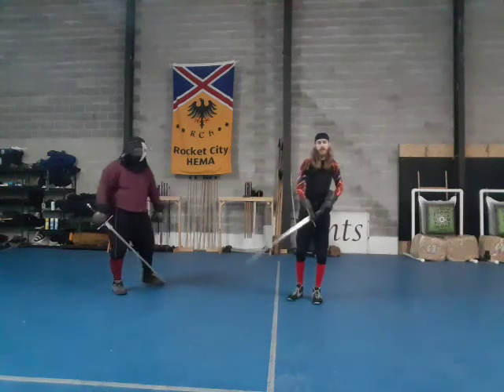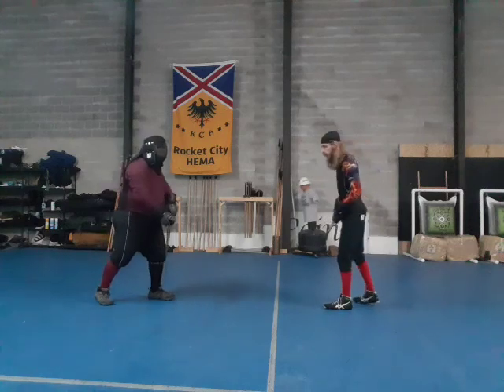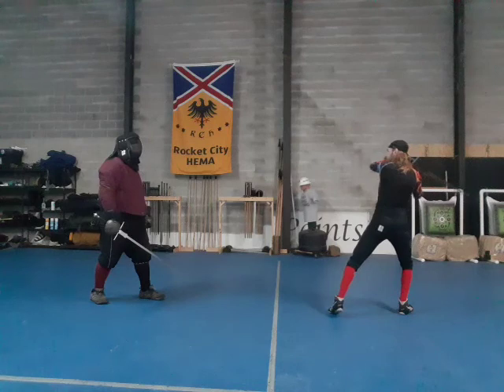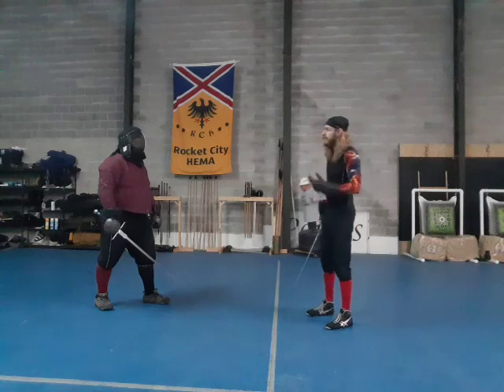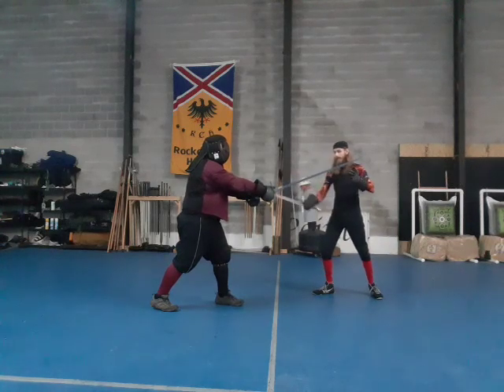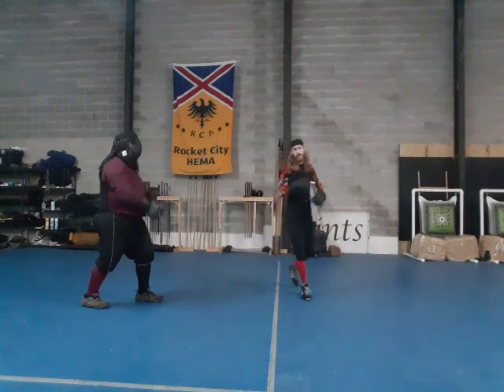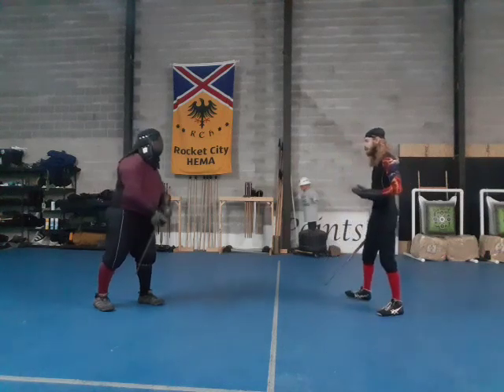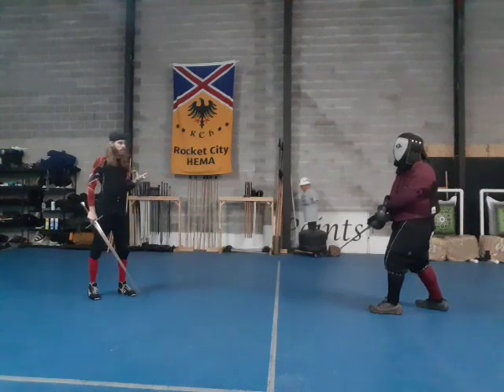Going Posta: Posta de Donna Destraza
Continuing out series going over the 12 guards of Fiore.Note I keep saying Destreza rather than Destraza, weird habit.